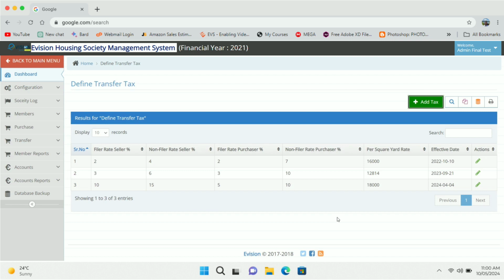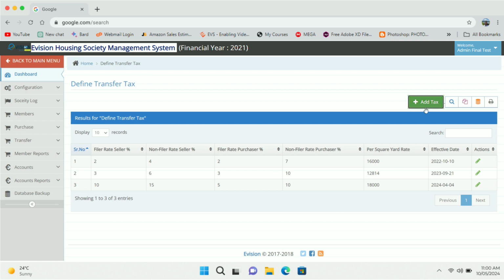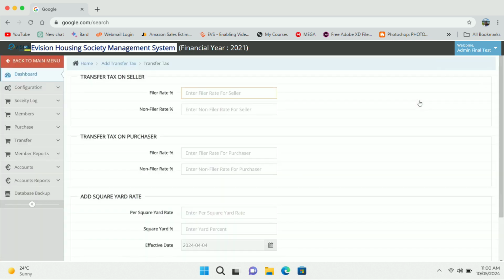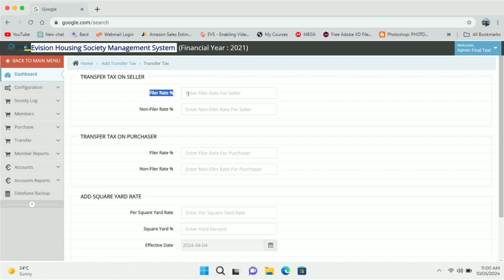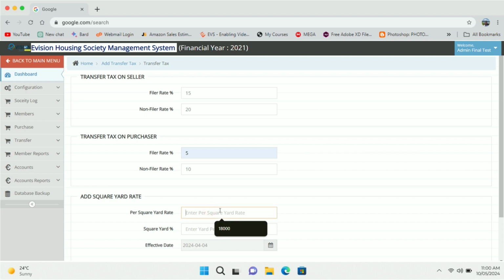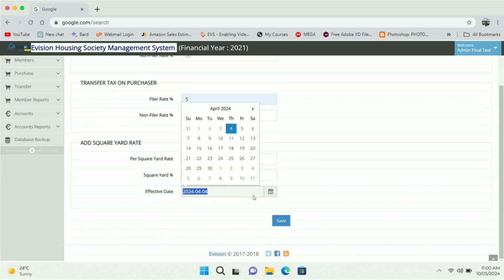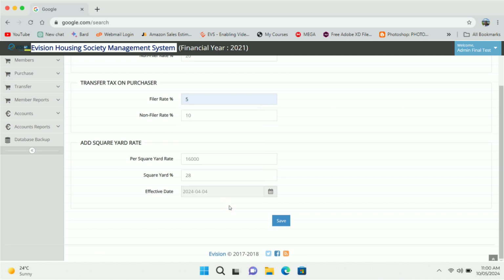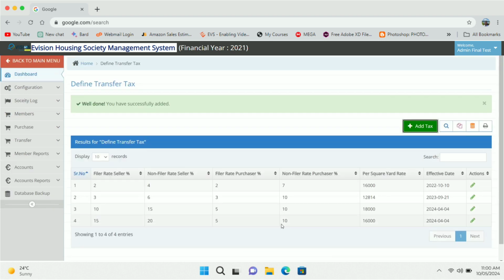10 - Define Transfer Tax Tutorial | Evision Housing Society Management System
Description: "Learn how to define Transfer Tax in your housing society management system with ease in this instructional video. Discover the configuration process by accessing the 'Define Transfer Tax' option. Navigate through the Charges Transfer Tax manage screen to set up and manage various taxes associated with property transfers efficiently.

Defining Transfer Tax ensures transparency, compliance, and streamlined financial management within your housing society. Follow along as we demonstrate adding a new tax by clicking the 'Add Tax' button and filling out the intuitive form.

The form comprises three sections: 'TRANSFER TAX ON SELLER,' 'TRANSFER TAX ON PURCHASER,' and 'ADD SQUARE YARD RATE.' Each section allows inputting specific rates and details tailored to seller, purchaser, and square yardage.

In the 'TRANSFER TAX ON SELLER' section, input the Filer and Non-Filer rates accordingly. Move on to the 'TRANSFER TAX ON PURCHASER' section to input rates for purchasers. Finally, specify the Square Yard Rate and effective date in the 'ADD SQUARE YARD RATE' section.

Save your entries to have them reflected in the manage screen table, which displays all configured transfer taxes. If adjustments are needed, utilize the edit functionality conveniently provided in the Action column.

Enhance your housing society's tax tracking and management proficiency by mastering Transfer Tax configuration today!"